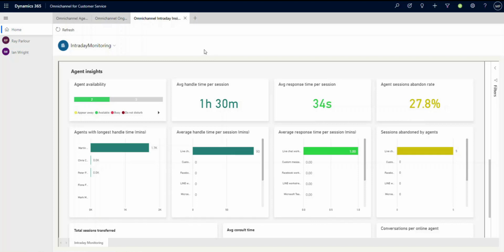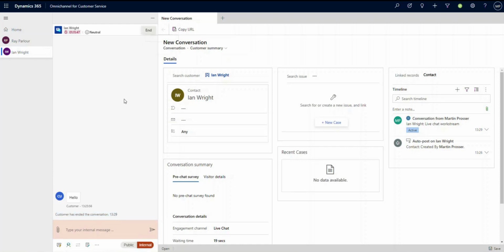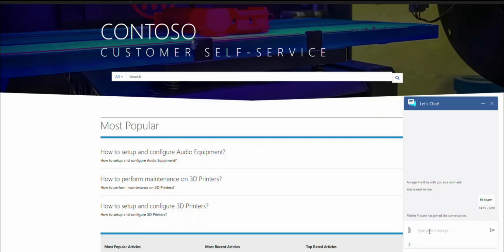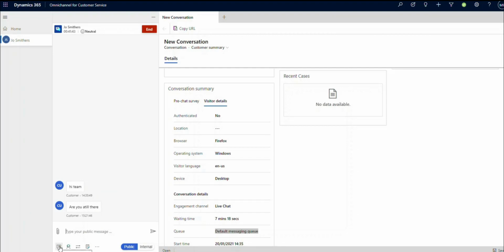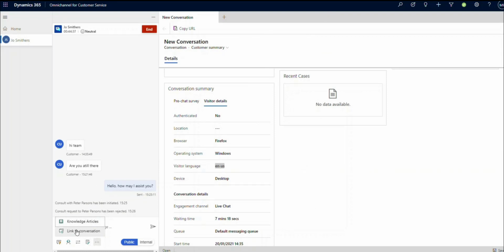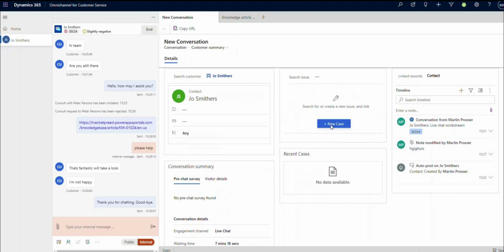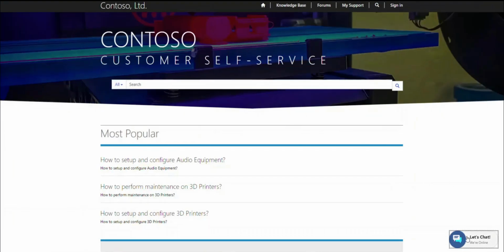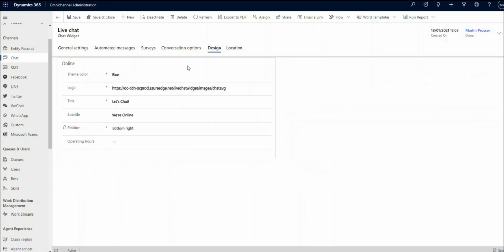Microsoft Dynamics 365 Omnichannel for Customer Service - Chat Capabilities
See a demonstration of the Chat Capabilities available as part of Dynamics 365 Omnichannel for Customer Service.

Want to effectively handle all inquiries coming from your web chats?
Use functionality such as queues, transfers and agent skill sets to ensure the right person is dealing with the customer service case.

Within a chat session agents can:
 - Quickly respond to frequently asked questions using predefined messages
 - Capture notes in a separate pane for conversations, which is tracked to the case, associated contact, account
 - Search and share contextual knowledge base articles to help customers find answers and resolve issues

Content Timestamps:
0:00 Introduction to Chat feature of Omnichannel for Customer Service
0:27 Benefits of using the Chat feature
1:12 Omnichannel for Customer Service dashboards
3:00 Chat sessions views
4:55 Website chat request demonstration part 1
8:10 How queues and skill sets work
8:49 Website chat request demonstration part 2
16:48 Frequently asked questions

Find more about Dynamics 365 Omnichannel for Customer Service on our